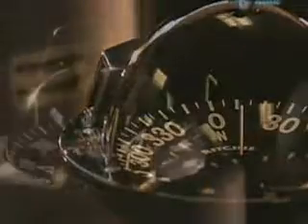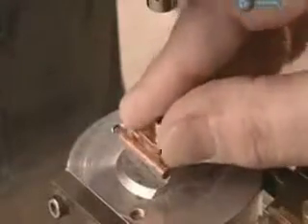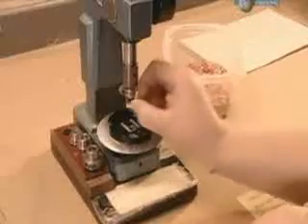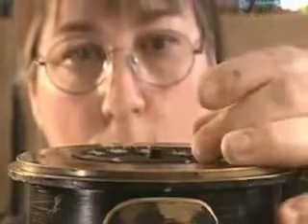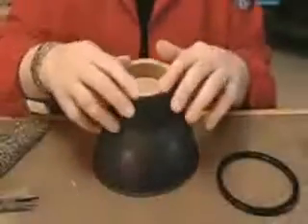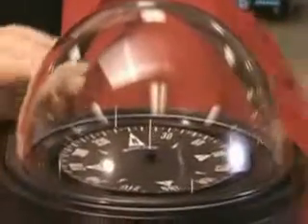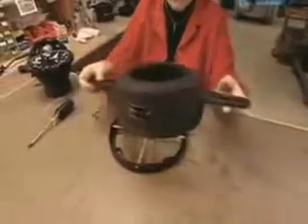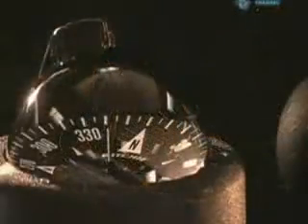How it's made nautical compass